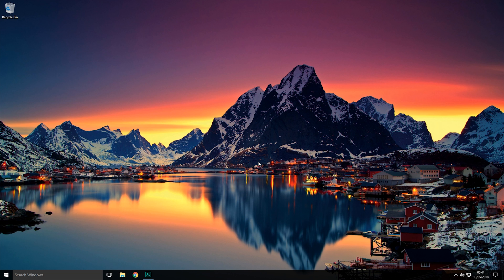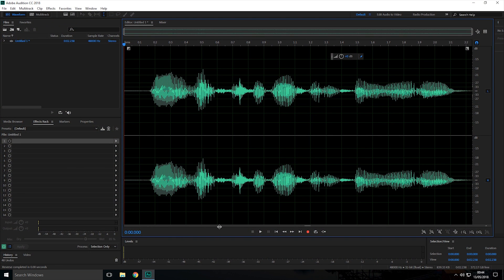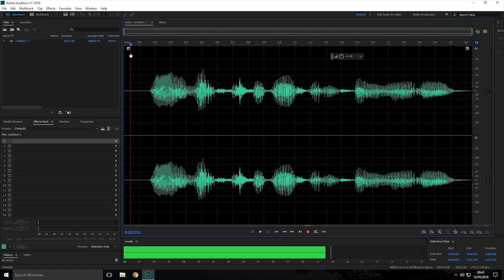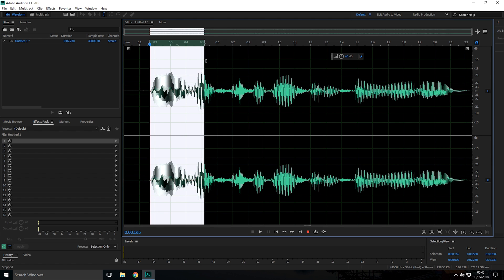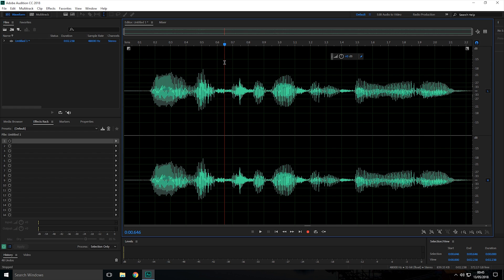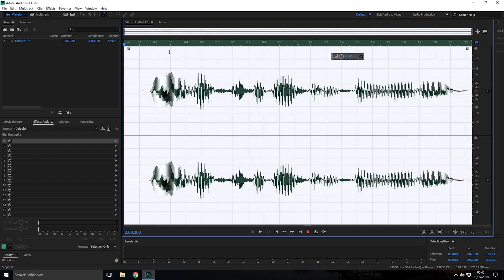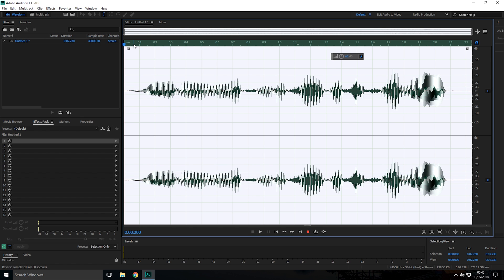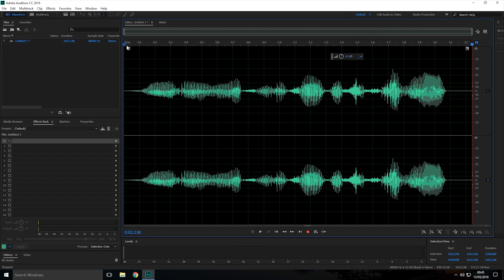How to reverse audio in Adobe Audition CC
Hey guy's R4GE VipeRzZ here and today I'm going to show you how you can reverse audio in Adobe Audition CC.